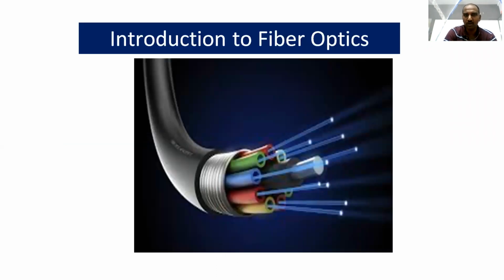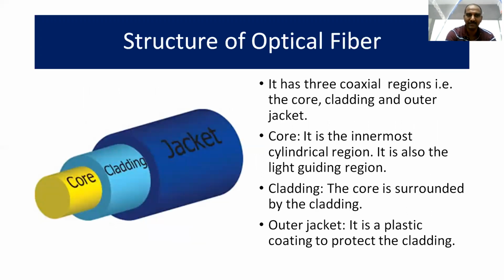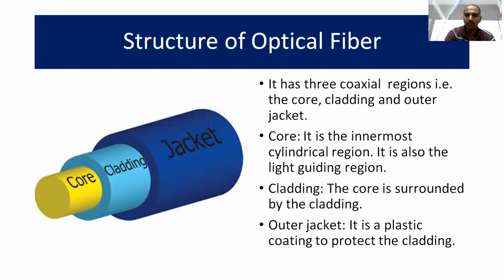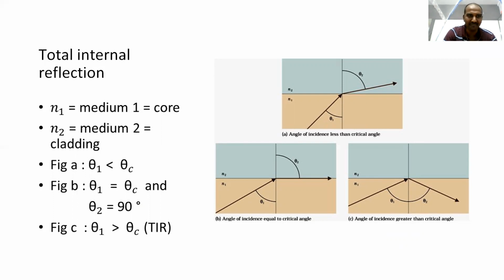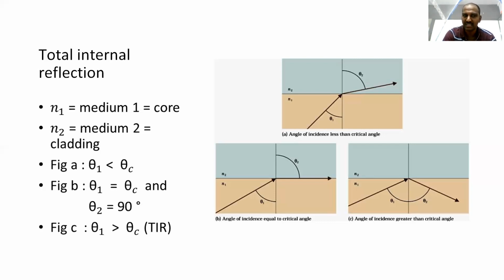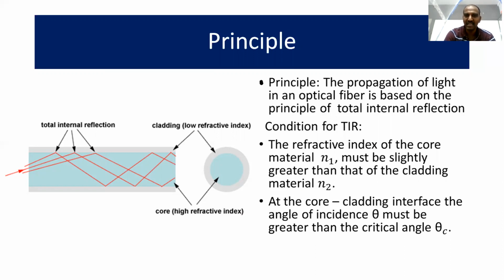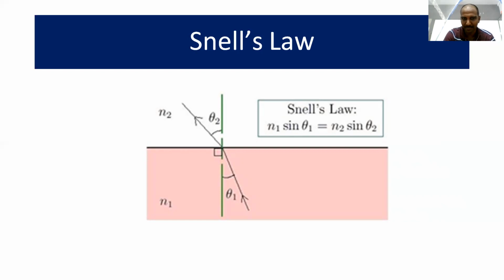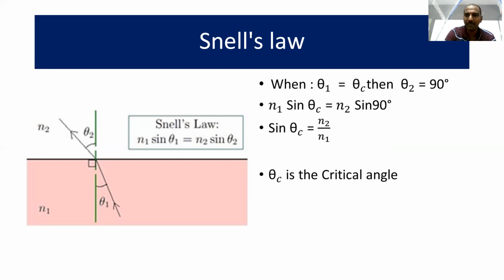Principle and Structure of an optical fiber by Dr Sridhar Mandava